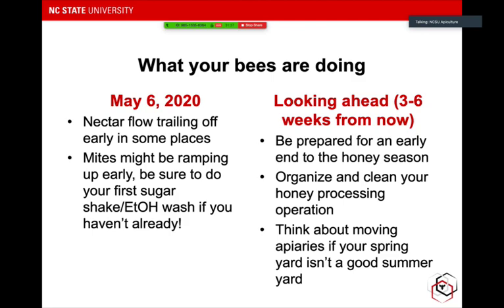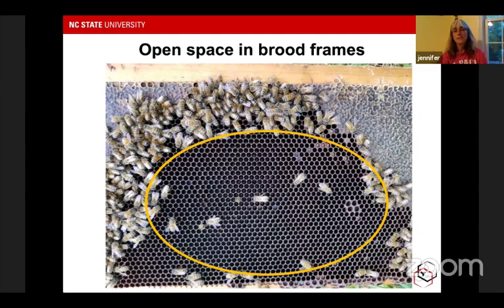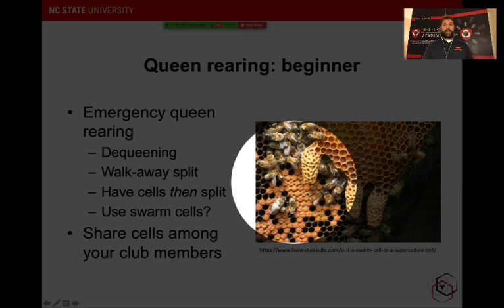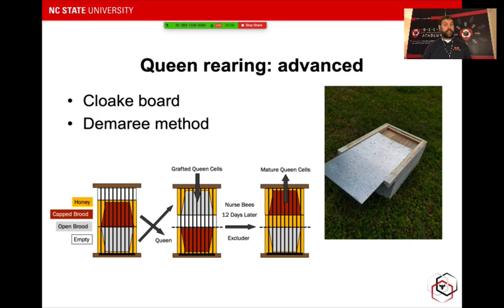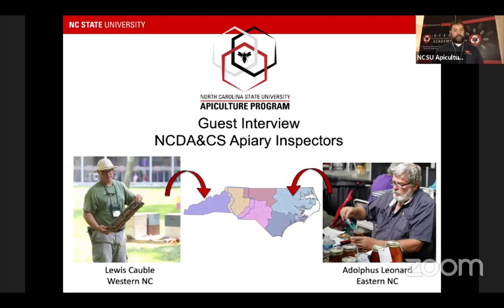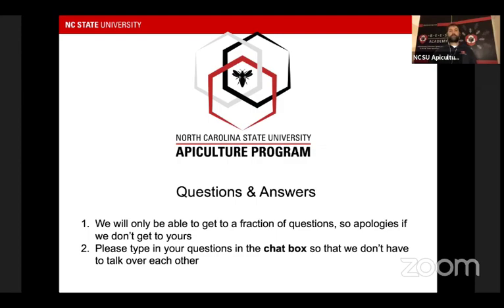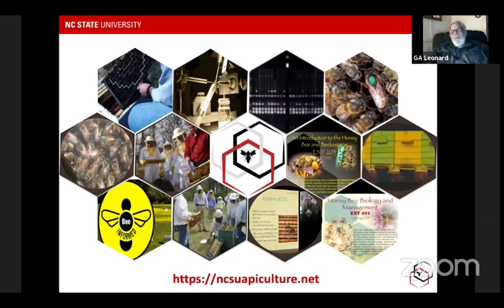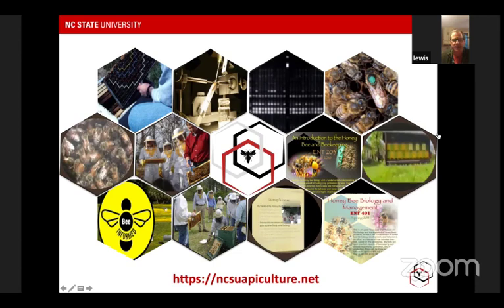Queen rearing for beekeepers at all levels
Live discussion, interview, and Q&A about bees and beekeeping with the NC State Apiculture Program. Timely topic: queen rearing for beekeepers at all levels. Special guests: NCDA&CS Apiary Inspectors, Adolphus Leonard and Lewis Cauble.